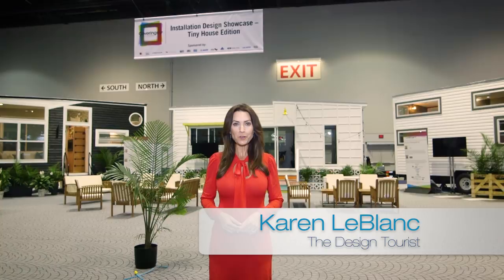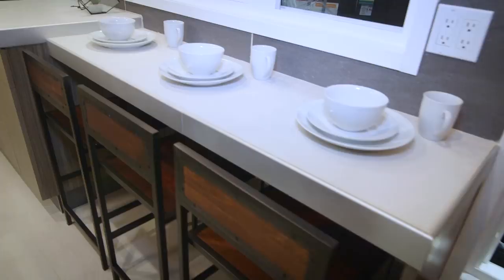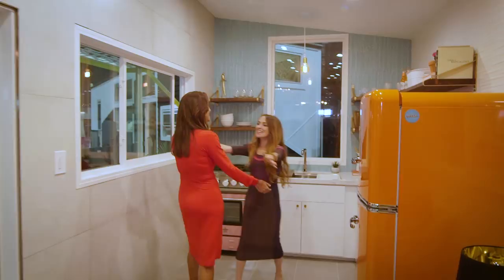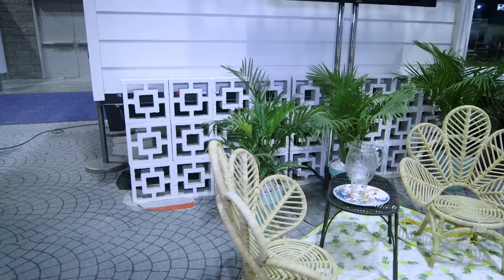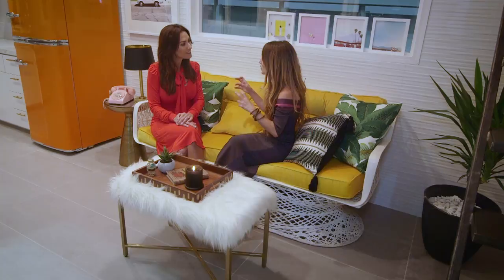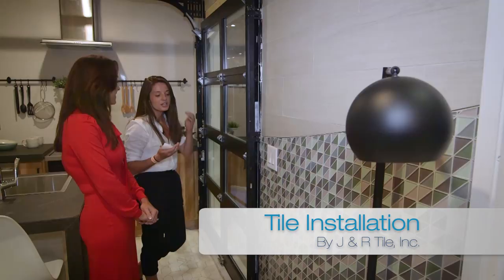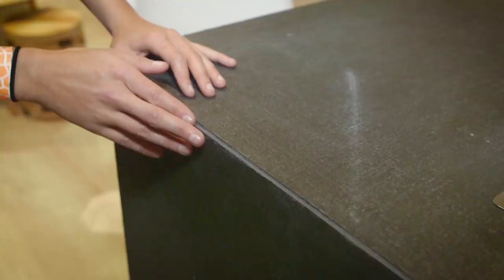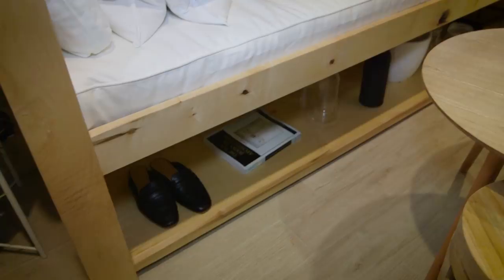Tour The Tiny House Trio at Coverings Show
The Design Tourist Karen LeBlanc takes us on a tour of three tiny homes at the Coverings Show in Orlando, Florida full of tile design ideas to live stylishly in small spaces. The three tiny homes are part of the installation design showcase during Coverings that brings together designers and tile installers to show how tile can make a big design statement.